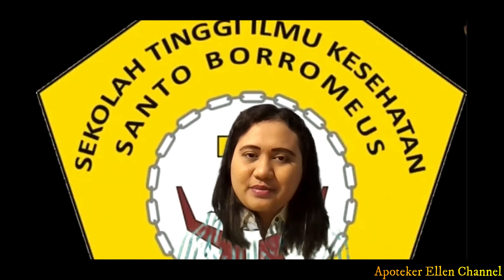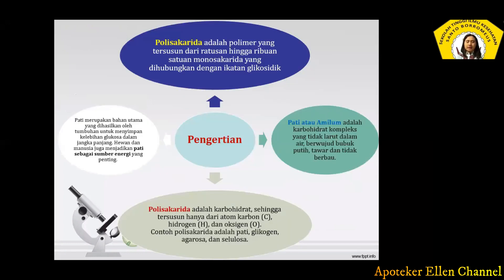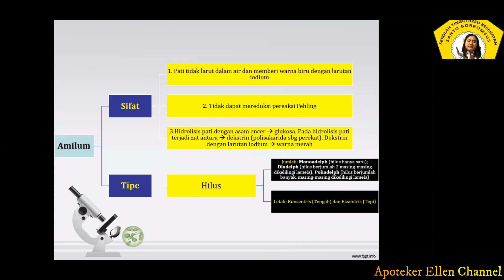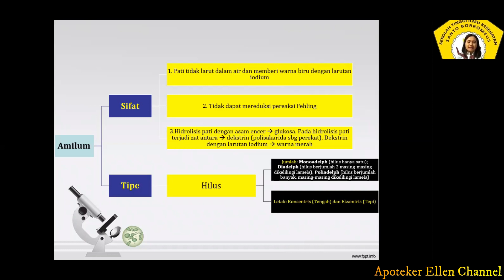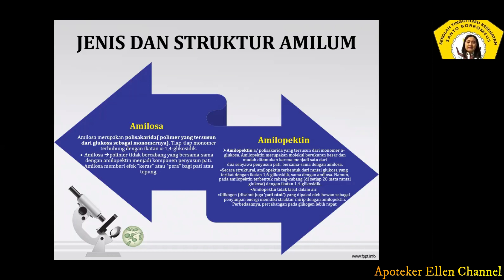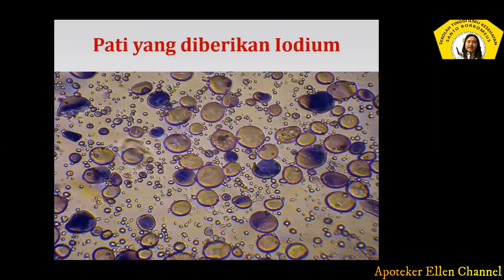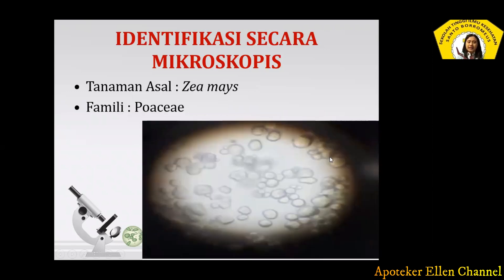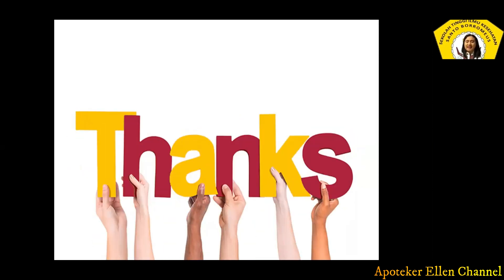AMILUM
Video ini berisi tentang amilum yang digunakan dalam dunia farmasi sebagai bahan pengisi, bahan pengikat dan bahan penghancur. Sehingga saya akan menjelaskan materi amilum yang berisi tentang jenis amilum, identifikasi amilum pada tanaman dan sifat amilum.

Salam Sehat